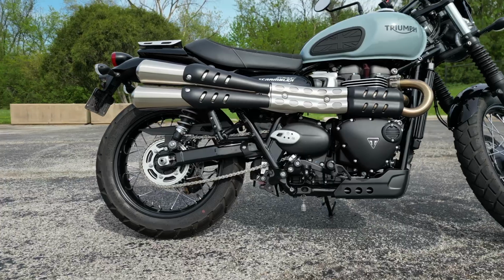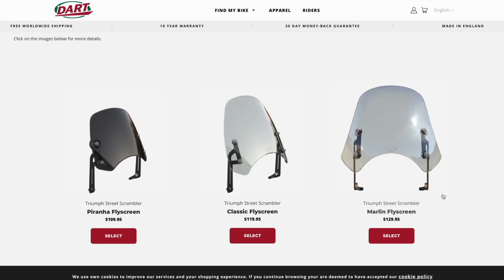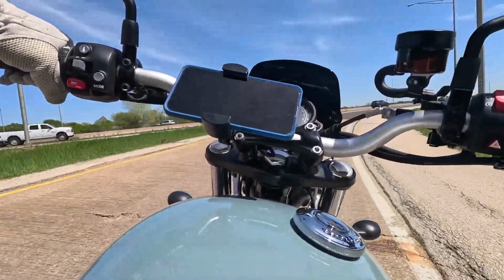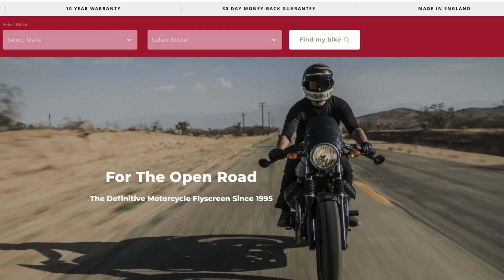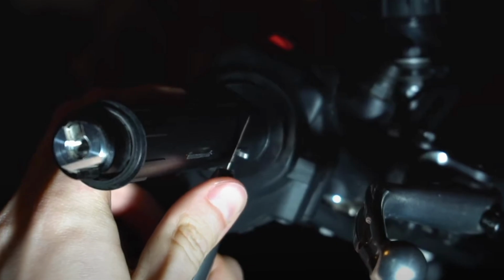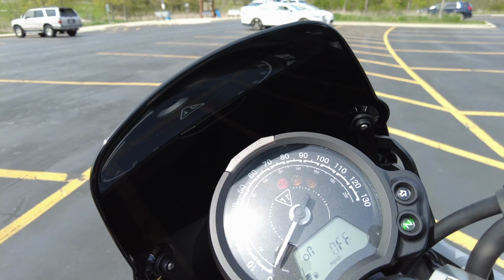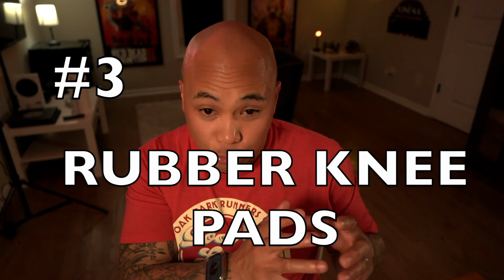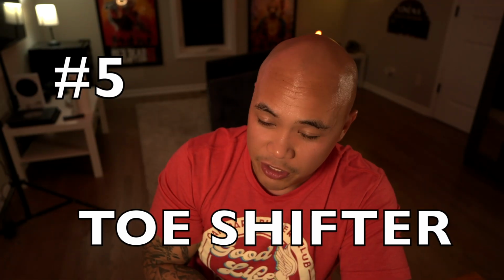Safety and Comfort focused MOTORCYCLE ACCESSORIES for Triumph SCRAMBLER 900.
Product links:

Dart Piranha Flyscreen (Black) Motorcycle Windshield Compatible with Triumph Street Scrambler (2021 on)

Also check out Dart Flyscreen store now on Amazon  for other models:

Knee Pads Tank Protector Compatible With For Bonneville T100 T120 Thruxton Bobber Scrambler Street Cup,Black (Left & Right)

Motorcycle Foot Peg Enlarger, Motorcycle Gear Shift Lever Pedal Enlarger Foot Peg Fits for Triumph Street Scrambler Bonneville T100 (Black) -

My Motorcycle Helmet:

ScorpionEXO Covert FX Full Face Adult Motorcycle Helmet Street Fighter Style with Bluetooth Ready Speaker Pockets

Equipments I used in making this video.

Camera:

Sony ZV1
Sony Alpha ZV-E10
GoPro Hero 11
DJI Pocket 2
Drone DJI Mini 3Fly More Combo

Audio:

Shure MV7 USB Microphone
Zoom PodTrak P4 Podcast Recorder

Editing Tool:

TourBox NEO Video Editing Controller

Apple Products:

Apple Studio Display

MacBook Pro M1 Pro 14" Laptop
Mac mini M2Pro